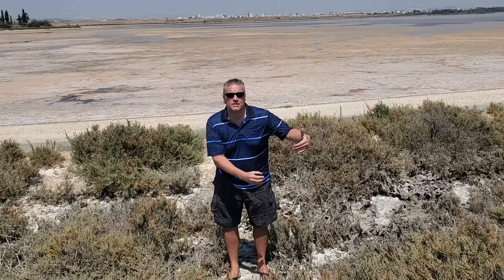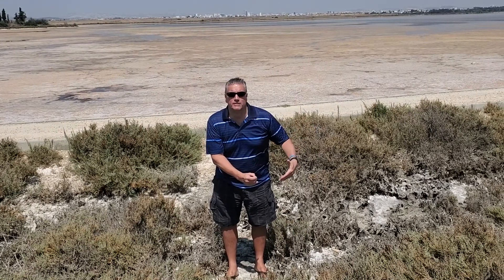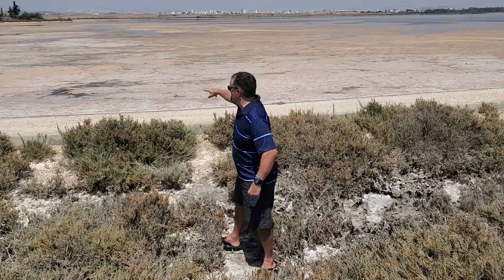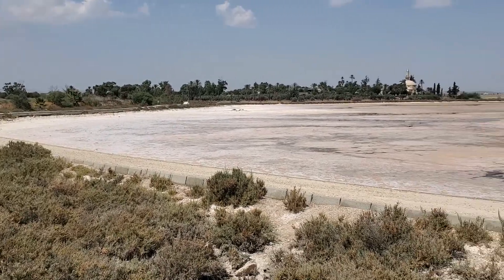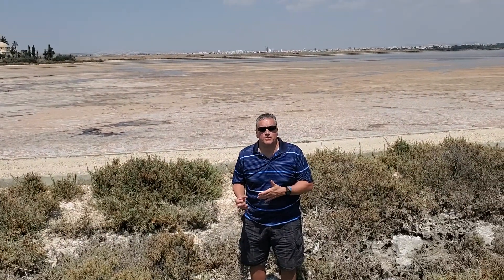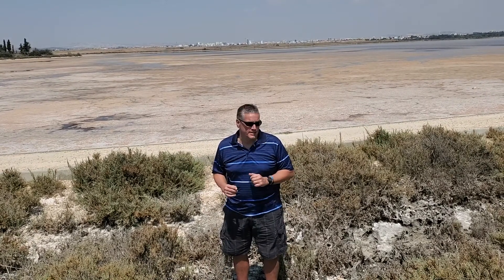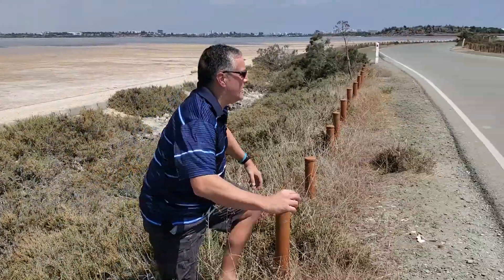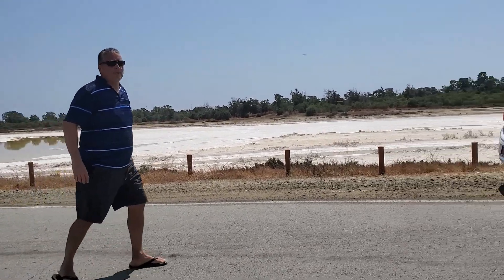CYPRUS: the Larnaca Salt Lake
this Salt Lake is located right next to Larnaca and there is more than one of them.  The sea water penetrate the Rock underground and results in this lake being salty